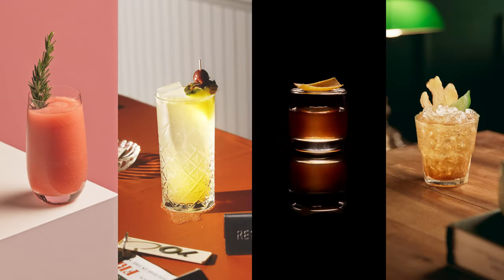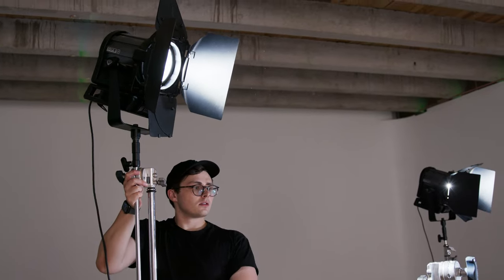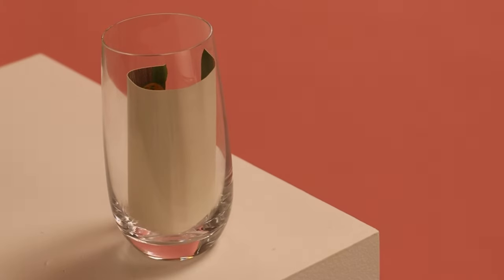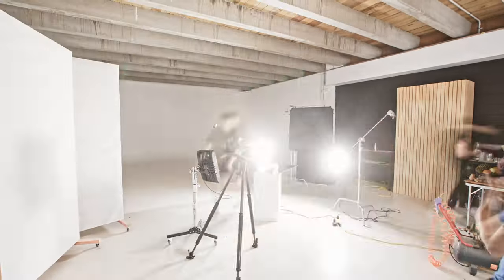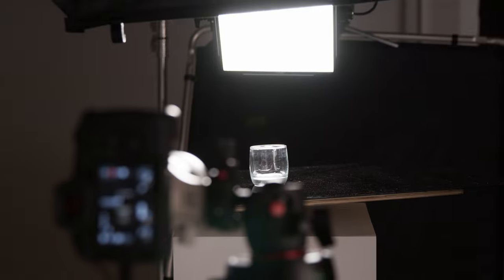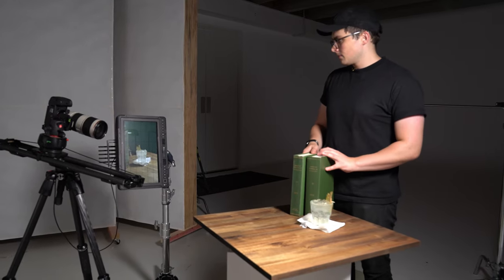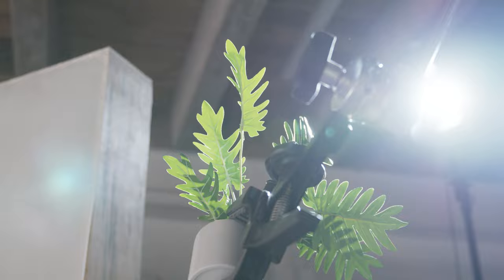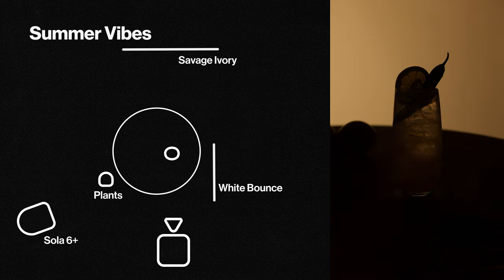How We Shot These 5 Cocktails | Food Lighting Tips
Lighting can change everything, taking a scene from average to exceptional, or in our case… mouth-watering! In this Syrp Lab Quick Tip we teach you 5 setups for shooting delicious food photography and video that might be perfect for your next client or commercial. We’ll cover lighting, production design, camera settings, motion, and a few tricks and hacks too. That only leaves one question… Cocktails anyone?

Lastolite Diffuser 1x1m
Savage Seamless Paper
Litepanels Gemini 1x1
Manfrotto Genie Mini II
Manfrotto Product Turntable
Avenger Foamcore Clamp
Avenger C-Stands

00:00 - 00:31 Let's Shoot Some Cocktails
00:32 - 02:00 Vintage Motel
02:01 - 03:47 Food Magazine
03:48 - 05:36 Sci Fi
05:37 - 07:08 Library
07:09 - 08:44 Summery Vibes
08:45 - 09:09 Wrap Up